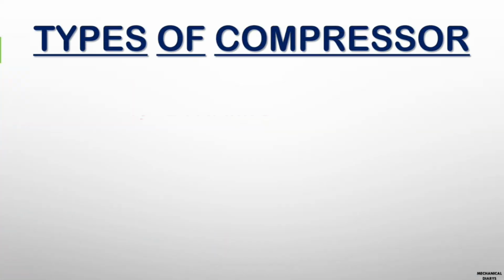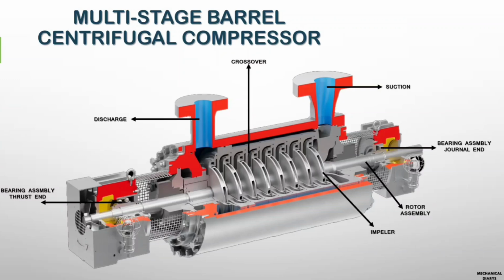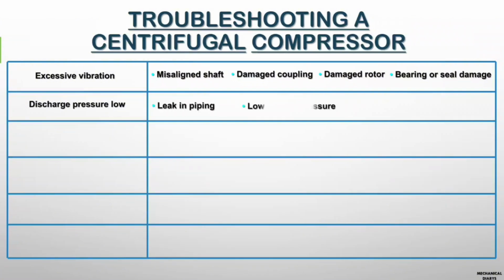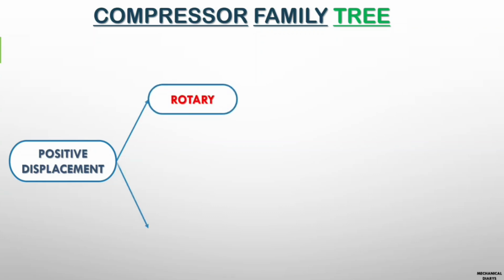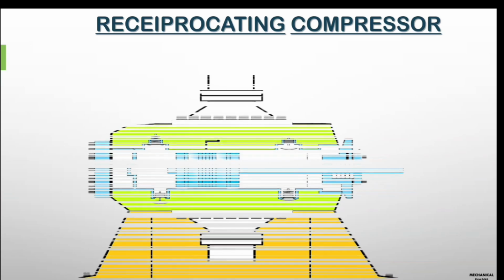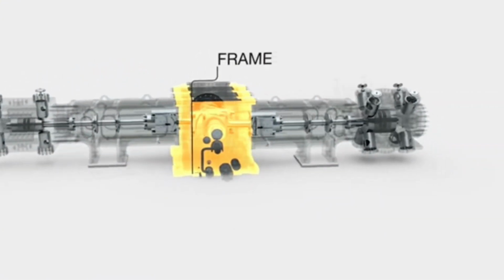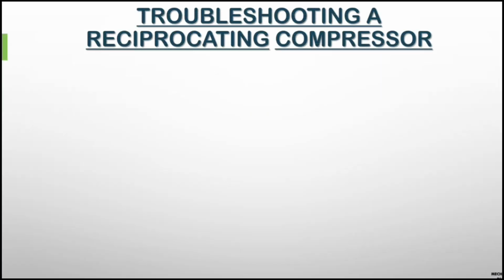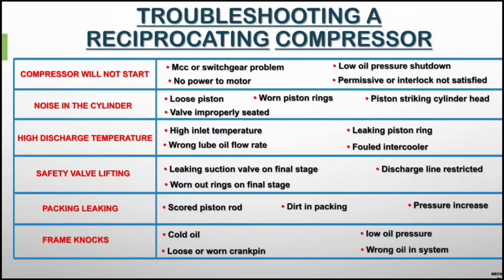TYPES OF COMPRESSOR (English with AI VOICE)